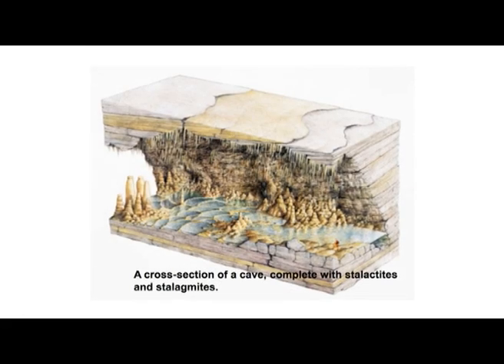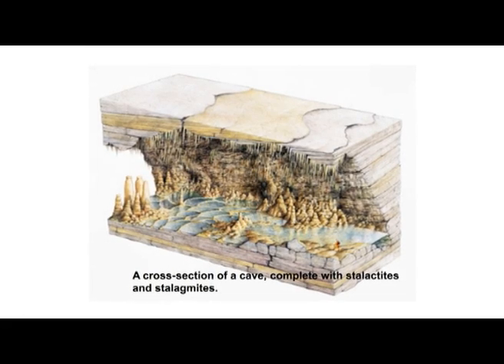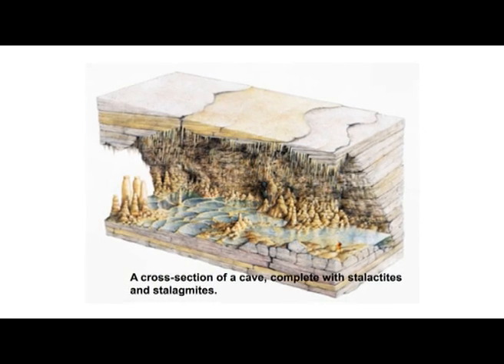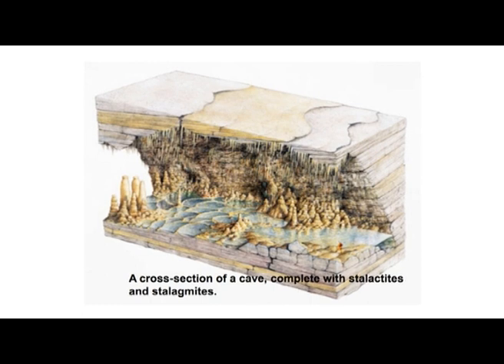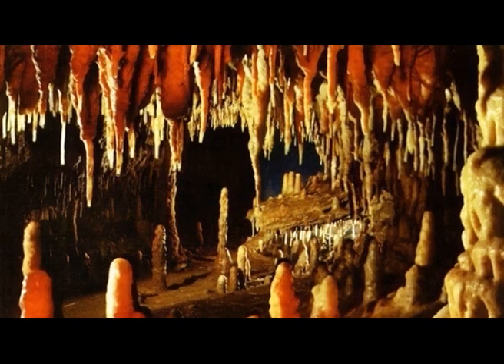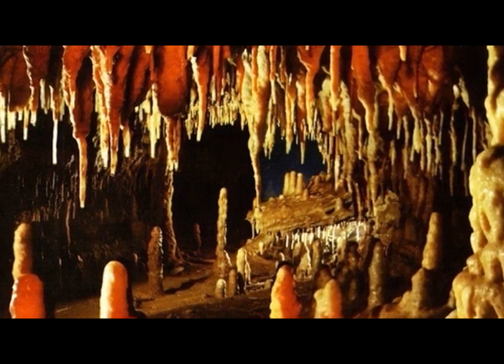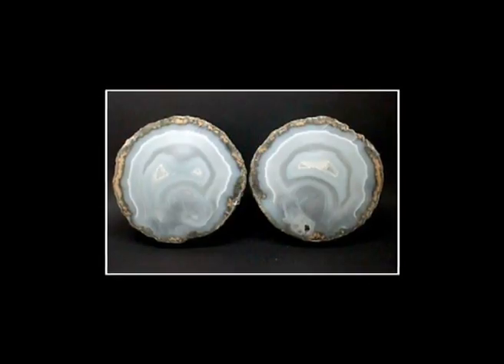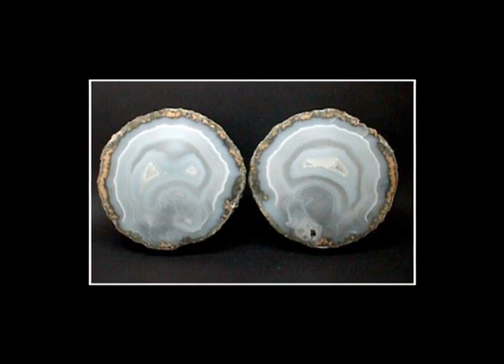TRANSPORTATION AND DEPOSITIONAL FEATURES OF GROUNDWATER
Subject : Geology
 Course Name : Ground Water